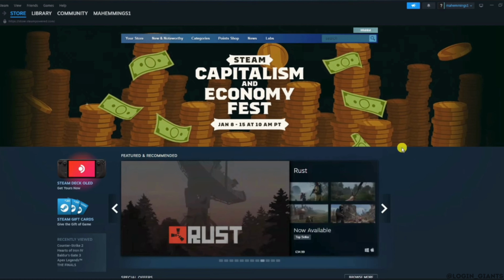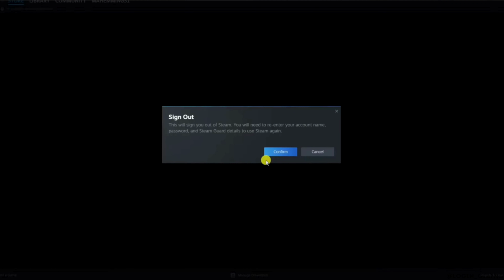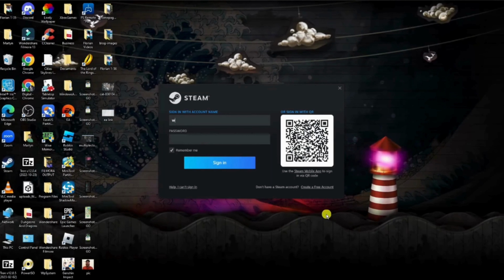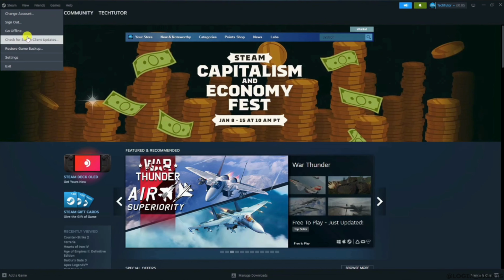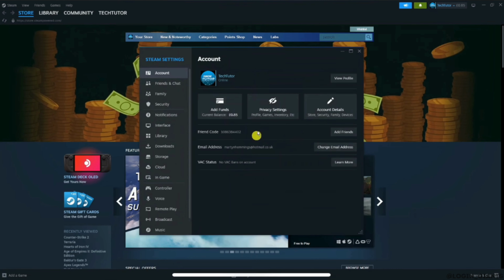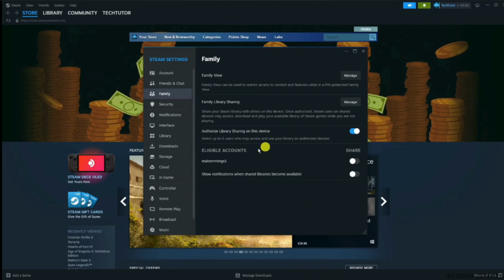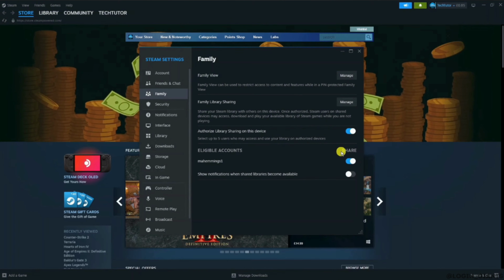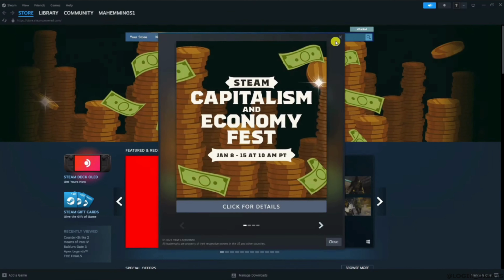How To Share Games On Steam - Full Guide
Interested in sharing your Steam games with friends or family? Follow this comprehensive guide to learn how to share your Steam library step-by-step in 2024, ensuring you can enjoy your game collection with others.

In this guide:
0:00 - Introduction
0:05 - How To Share Games On Steam - Full Guide

Discover the straightforward steps to share your Steam games. Learn how to set up Steam Family Sharing, authorize other accounts to access your library, and manage shared games. This guide covers all necessary steps to help you share your Steam library securely and efficiently.

Share the joy of gaming with others using our full guide for sharing games on Steam!